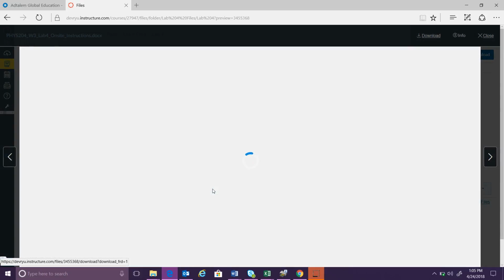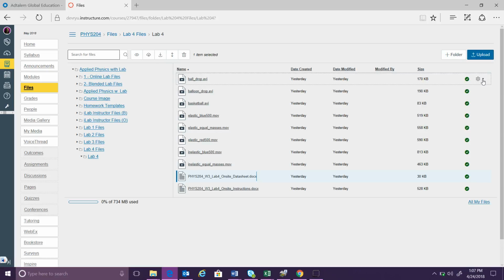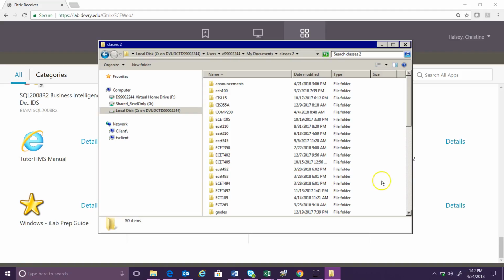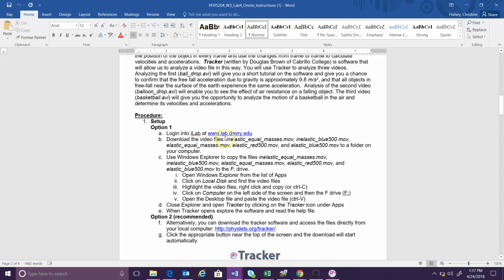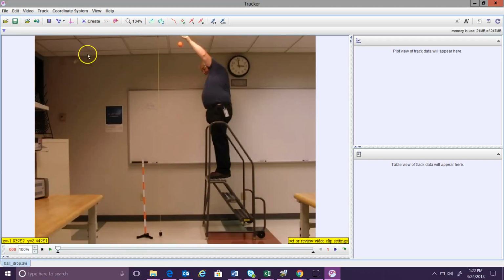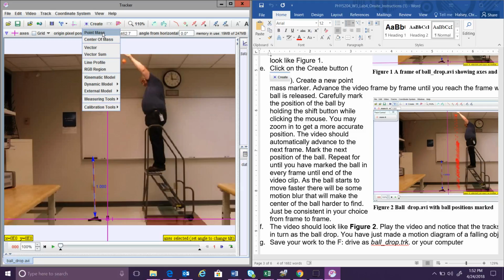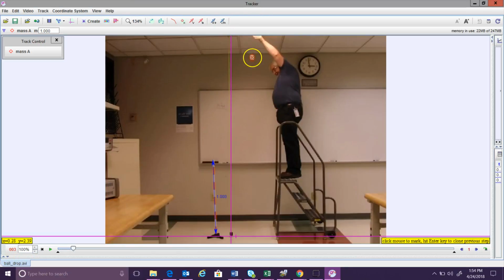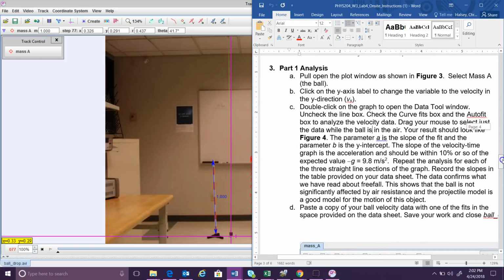PHYS204 ball drop part 1